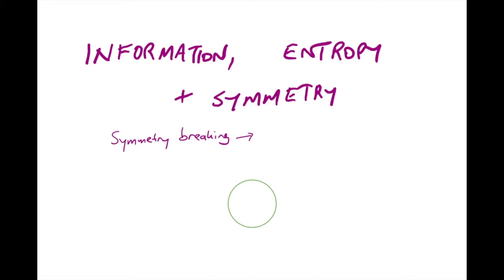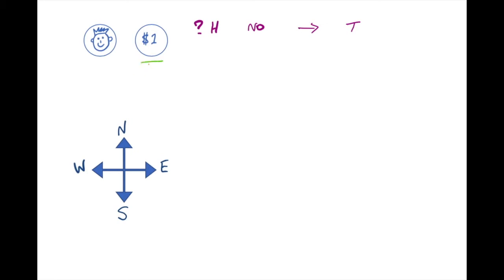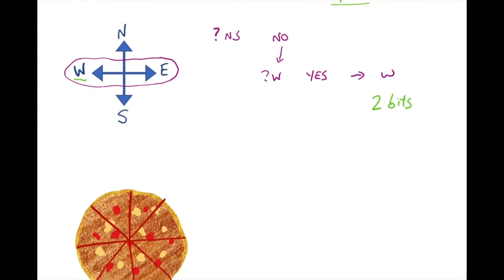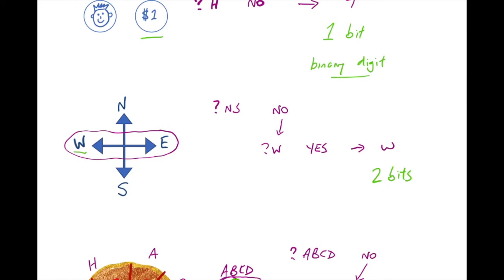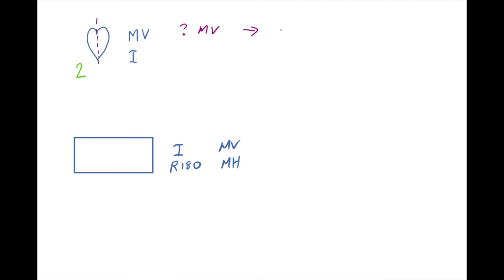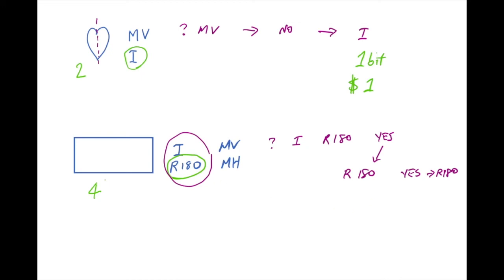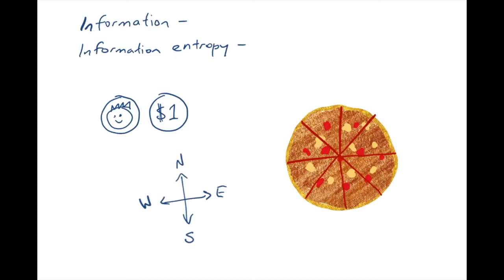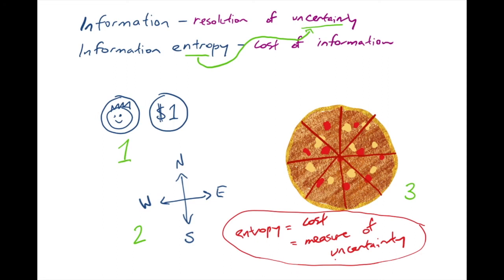Symmetry and information entropy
The relationship between symmetry and information entropy is fascinating, but can be confusing - this video introduces the basic concepts.